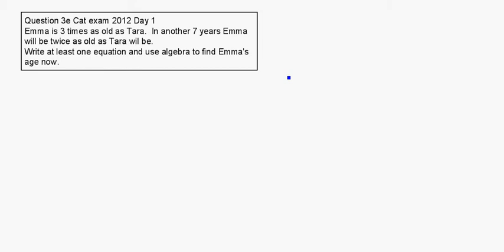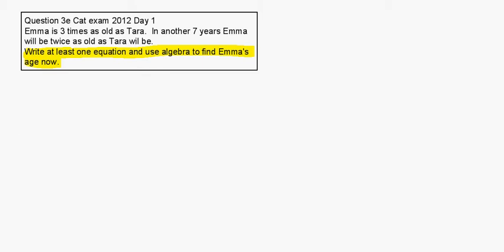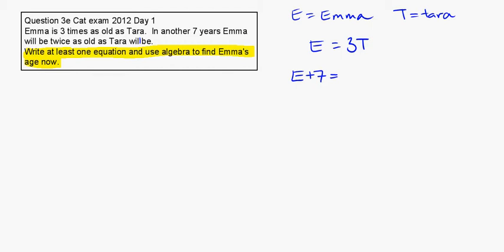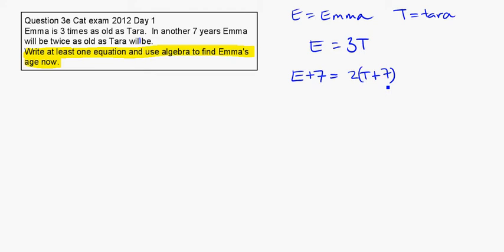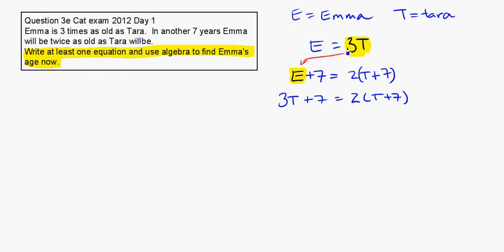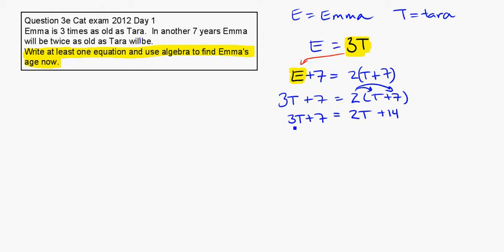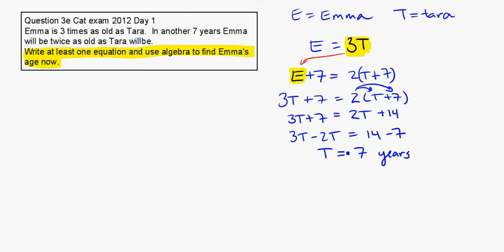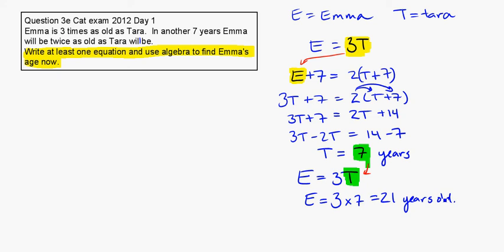excellence 2012CAT day 1 3e